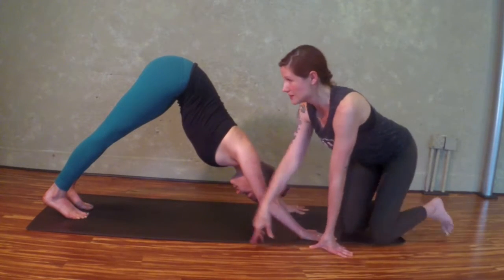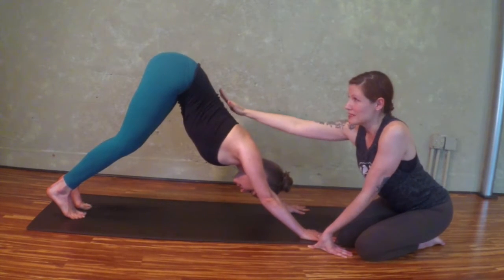Kelly Jean Adaptable Downdog Part 1 of 3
Kelly breaks downward facing dog down with an emphasis on adatability for new to advanced practitioners.